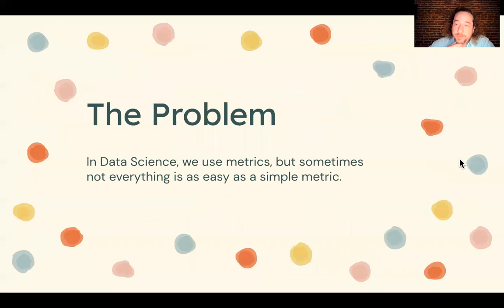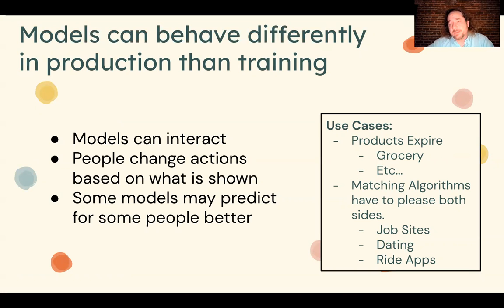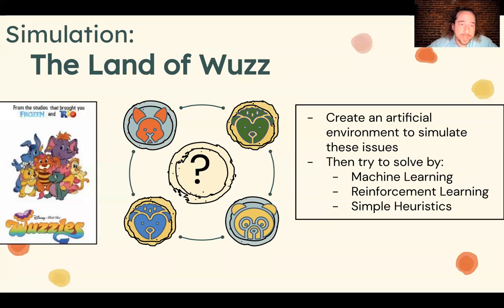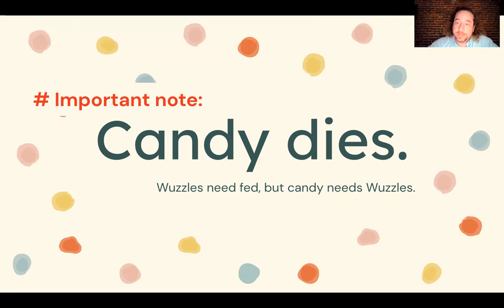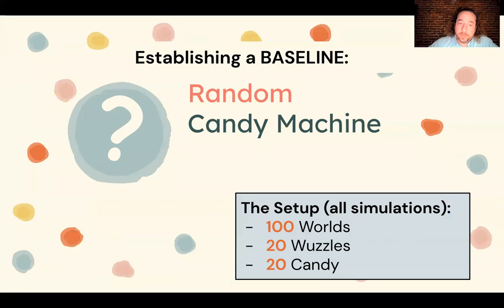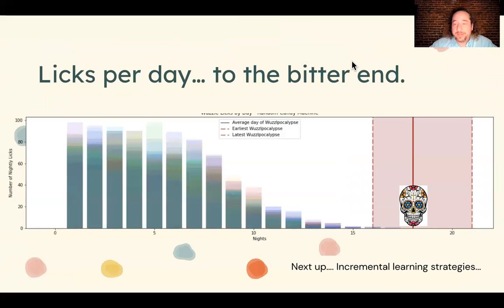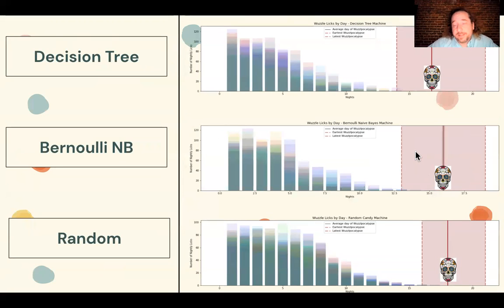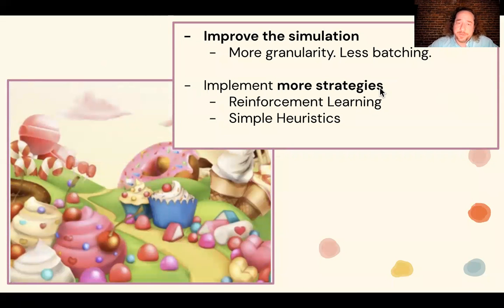Philip Gentry, Candy Machine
Short Summary of Project:
Tackling a problem with metrics, model interaction and multiple models. I created a whimsical environment to develop the system, but this would be useful in a number of scenarios such as adoption services, job matching, a recommendation system for perishable goods, or other similar scenarios. Wuzzles are just more fun.

Tech Stack Used:
Incremental learning with River ML, Pandas, Numpy, Jupyter Notebooks, Decision Trees, Logistic Regression, Docker